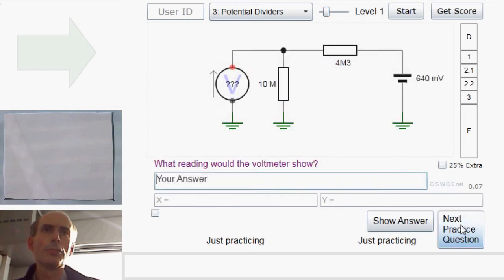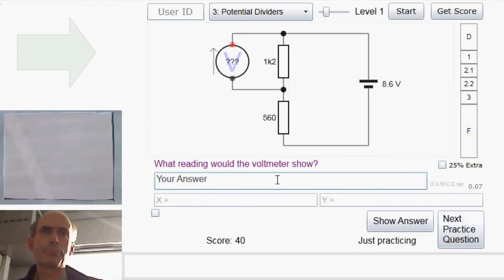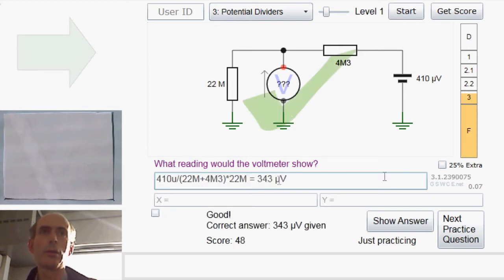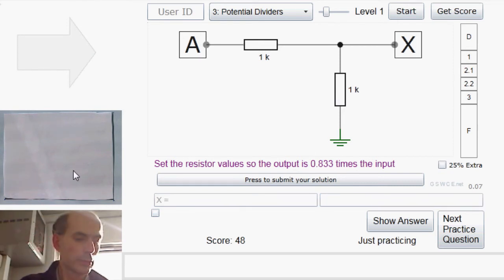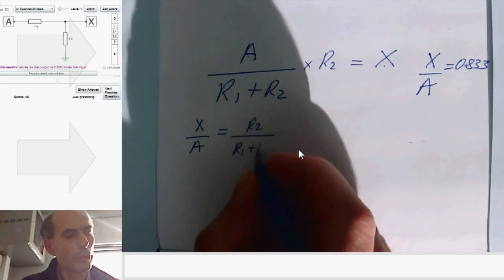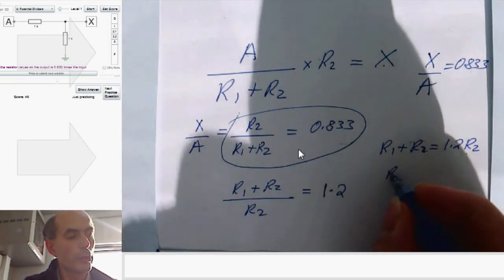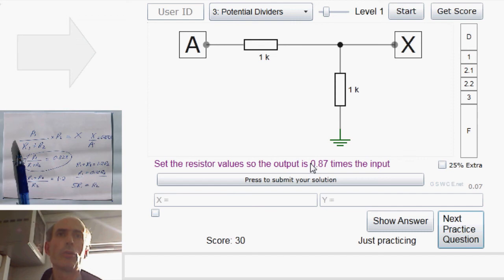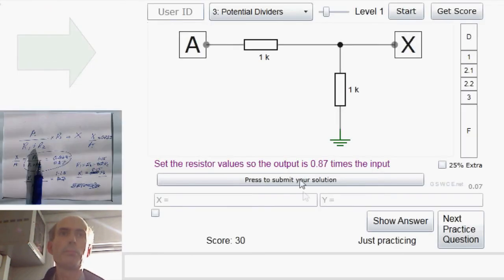Potential Dividers Level One